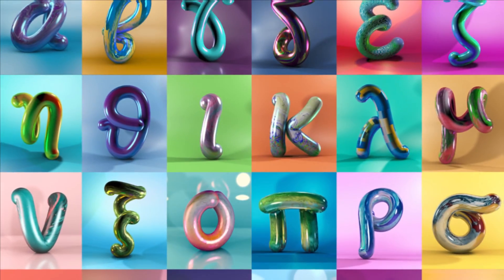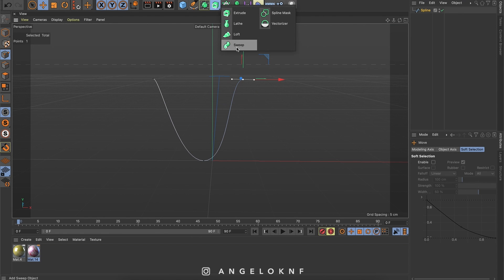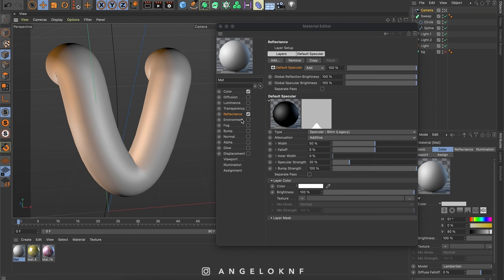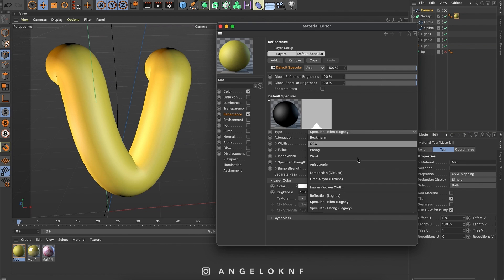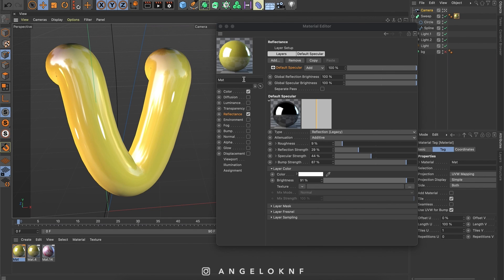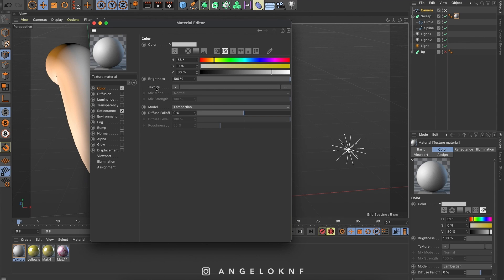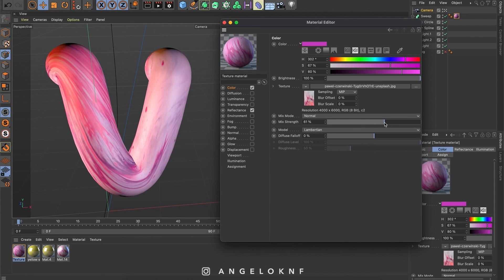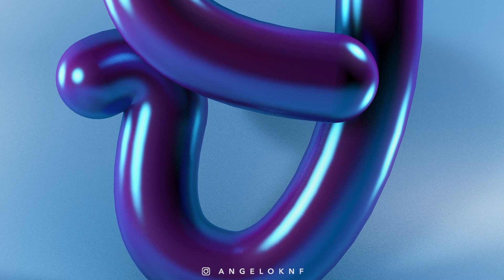Cinema 4D Materials - EASY Tutorial (Eng)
How to create materials in Cinema 4D step by step.

Easily created C4D materials to use on 3D letterings or any other object you'd like.

00:00 Intro
00:51 Creating the letter
02:26 Solid colour material
05:36 Texture material
08:01 Outro

Cheers!! ✌️
A.